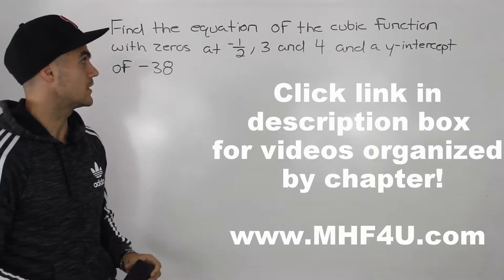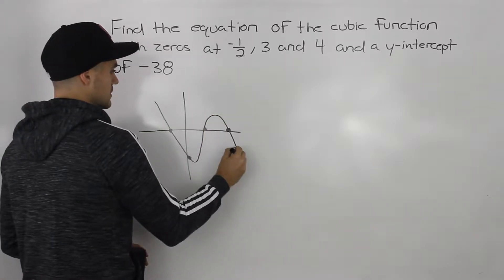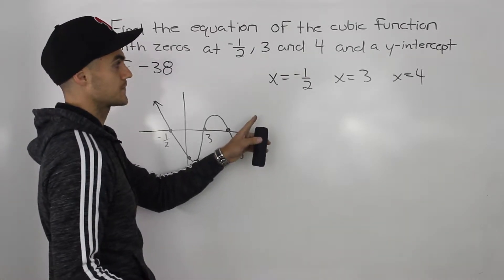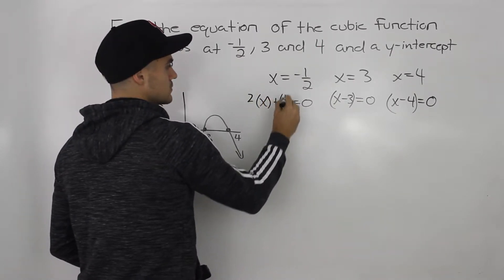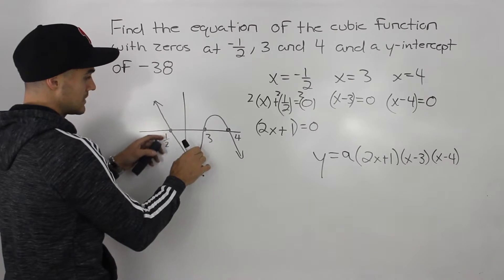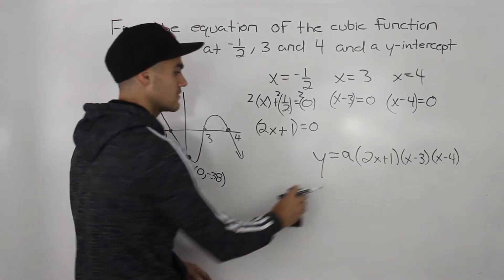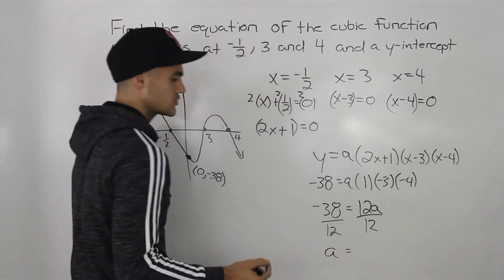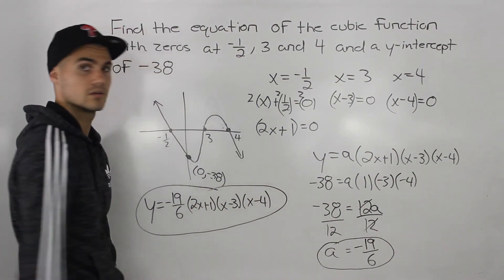MHF4U (Unit 3, Test 1, Knowledge Section, Question 1) - find cubic equation given intercepts